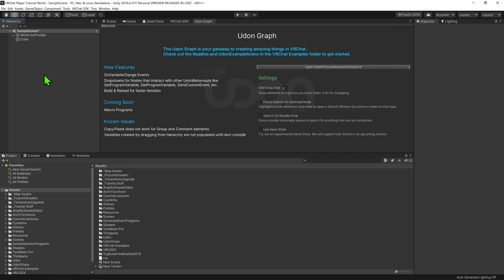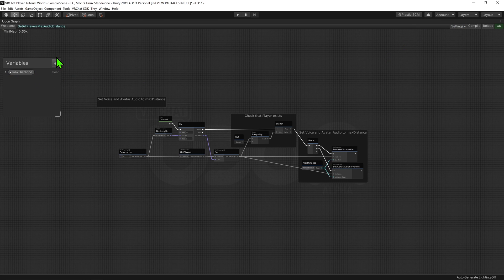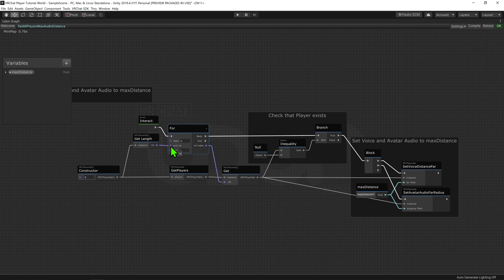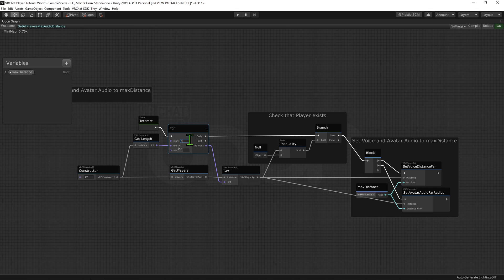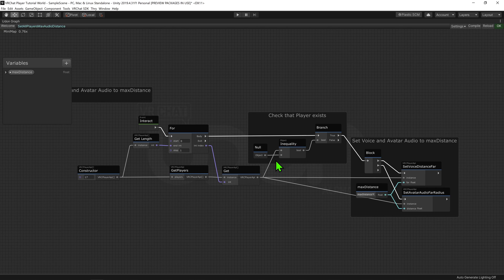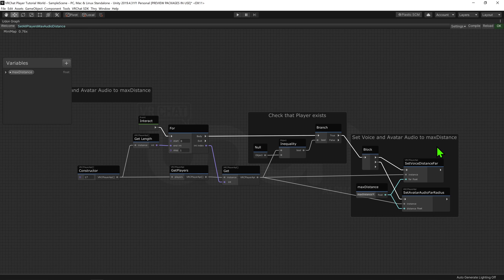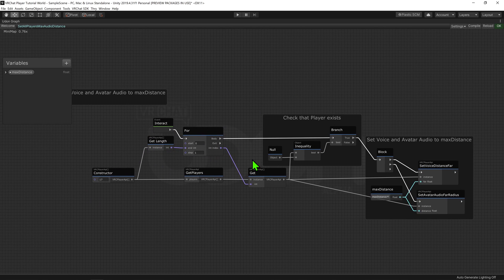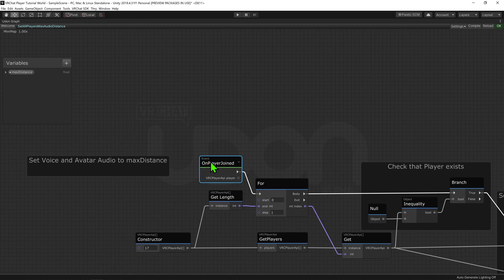Change How Far a Player's Voice Travels - Udon Examples: Set All Players Max Audio Distance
Here's a tutorial covering the example script 'Set All Players Max Audio Distance', that allows us to change how far we can hear a player's audio. Using this, we can also make it travel less, as well as mute them.

This script seems to have gone through some changes over time though, so do be aware that I change a few things about it in the tutorial.

TimeStamps:

Intro: 0:00
About Script 0:14
Udon Time! 0:37
Summary 4:05
Changing Event 4:30
Outro/ Applying Script 4:56